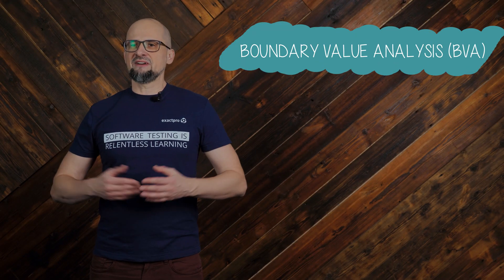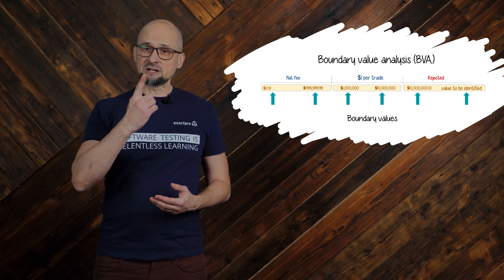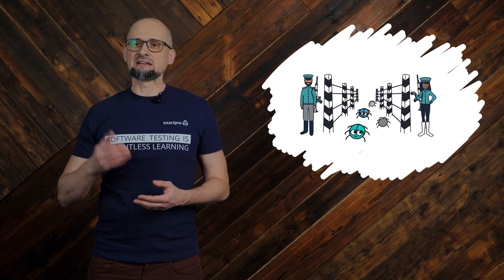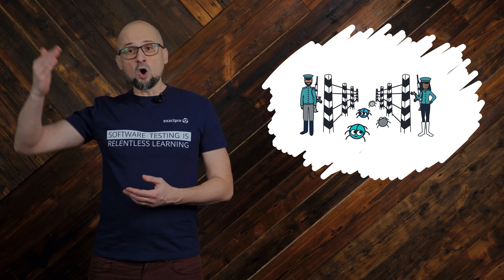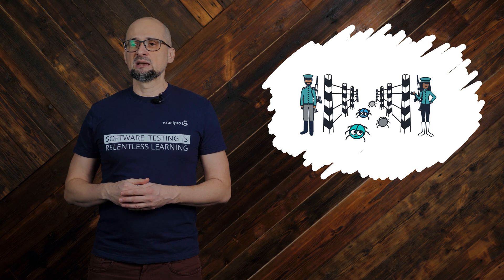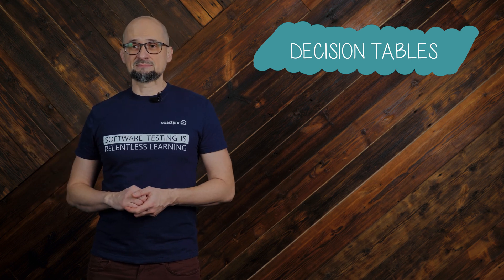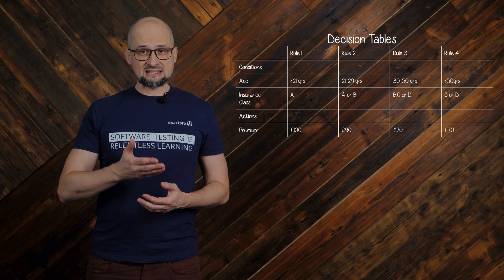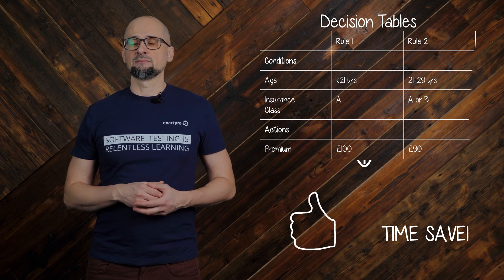ISTQB Foundation Level Certification Explained – Chapter 4 (Part 2)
What’s the difference between equivalence partitioning and boundary value analysis? What is use case testing? Today we continue reviewing Chapter 4 of the ISTQB Foundation Level syllabus and talk about Black-box Testing, also known as ‘specification-based testing’. We look into its characteristics and the techniques this method encompasses.